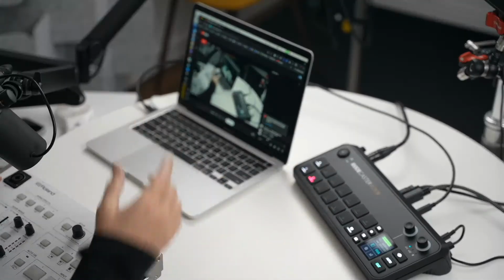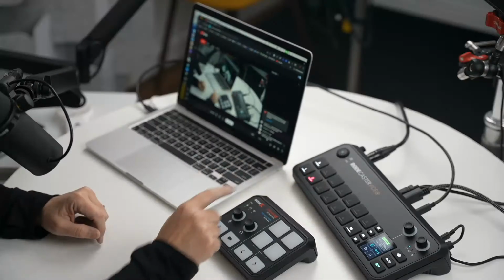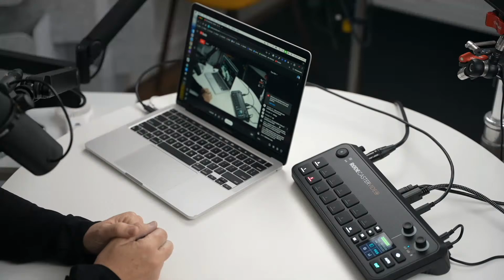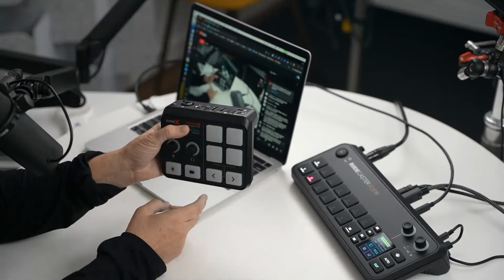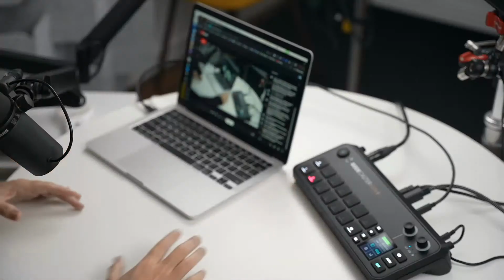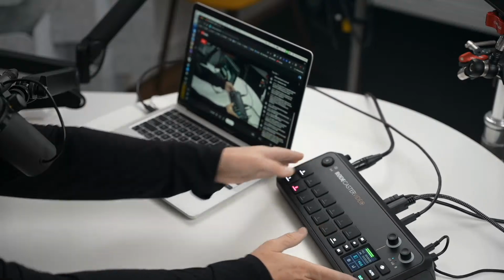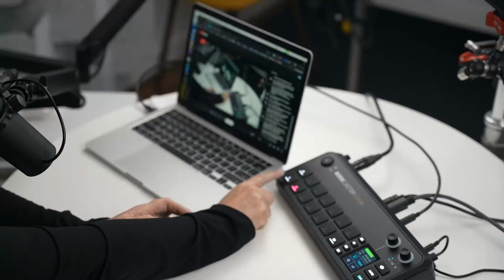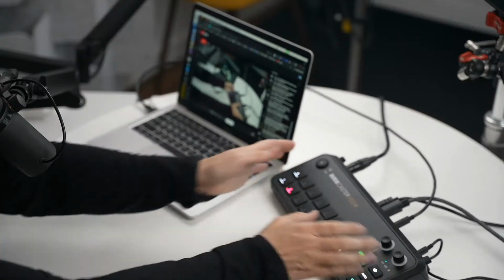Stream Like a Pro: RØDECaster Video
All things Rodecaster Video, live streaming, and thoughts about other livestream equipment that's currently available on the market.

Rodecaster Pro 2
ATEM Mini PRO ISO
Mackie Mainstream
Streamer X
Roland VR-1HD
NEW Elgato Pro Arms
Shure SM7b
Shure MV7
Samson Q9U
Sony FX3
Sony FX30
Sony 24mm f1.4
Sigma 24-70mm
DJI Osmo Pocket 3

CHAPTERS:
00:00 - Intro
01:26 - Best Auto Switching Settings
03:58 - Rodecaster Video vs Roland VR-1HD Comparison
06:44 - Rodecaster Video vs Streamer X & Mackie Mainstage Review
09:58 - Rodecaster Video Proprietary Settings Explained
12:05 - Overview of RodeCaster Video Features
16:34 - Streamer X Overview
19:14 - Zoom for Live Streaming
21:52 - Creating Animated Lower Thirds
27:29 - Future Upgrades for Live Stream Setup
28:50 - Minimalist 3-Cam Setup with Green Screens
33:28 - Studio Setup Tour
33:44 - Equipment Used for Live Streaming
37:00 - Questions About the RODECaster Video
40:45 - Recommended Lenses for Streaming
44:05 - Thanks for Hanging Out
45:03 - Rodecaster Video Pro Limitations
46:34 - Final Thoughts & Goodbye

This video is not sponsored and everything featured was purchased by me.

Cameras I'm currently using:
Sony FX3
Sony a7siii
Sony a6700

Full frame lenses I use the most:
Sigma 24-70mm f2.8
Sony 16-35mm f4
Tamron 35-150mm

Favorite APS-C Lenses:
Sigma 10-18mm f2.8
Sigma 18-50mm f2.8
Sigma 16mm f1.4
Viltrox 27mm f1.2

Wireless mics:
DJI Wireless Mics (Best usability)
Rode Wireless Go II (Best audio quality)

Livestream and podcast equipment:
Rodecaster Pro 2
Shure SM7b
Comfortable headphones

This video was not paid for by outside persons or manufacturers.